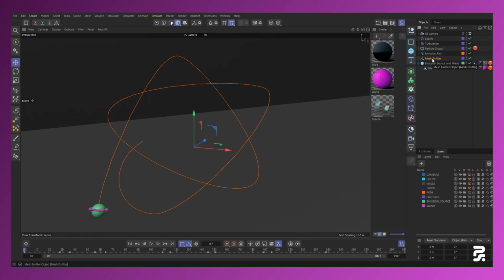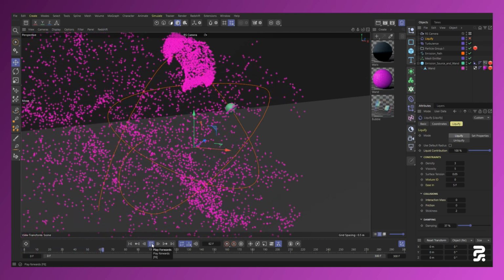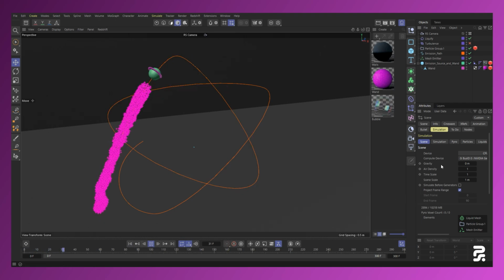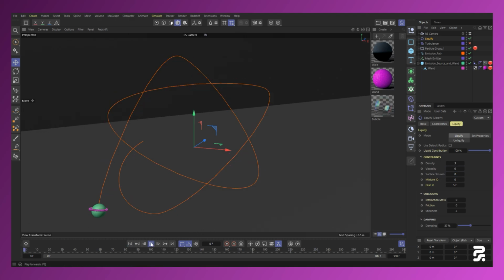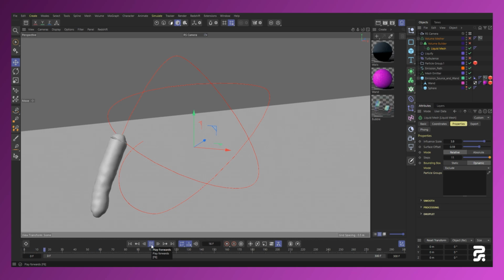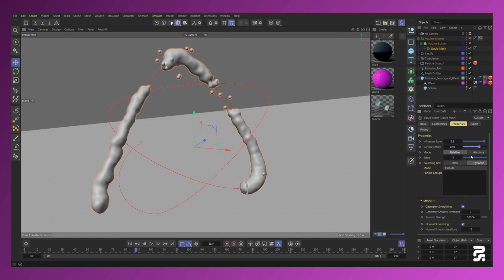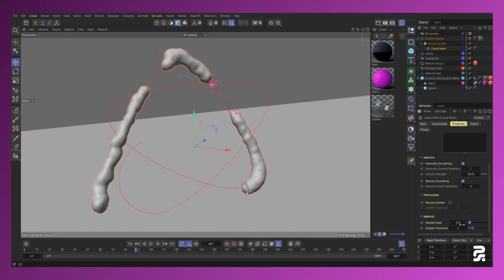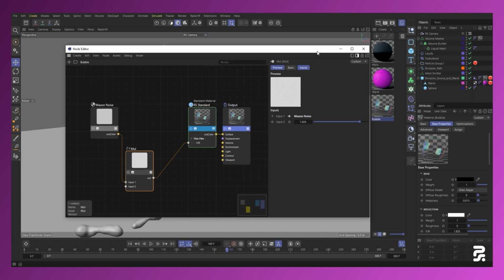Cinema 4D 2025.3 Liquids - New Fluid Simulation tools + Project Files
The release of Cinema 4D 2025.3 introduced a new fluid simulation system. In this video I explore how I made the bubble setup and give an overview of how to enable and use the new liquid tools.